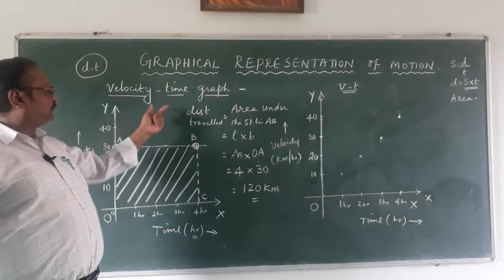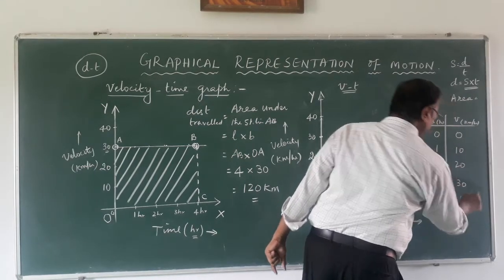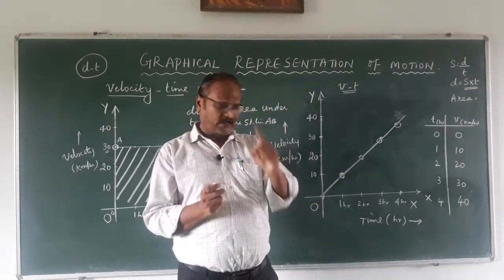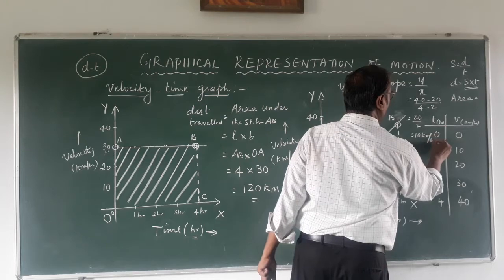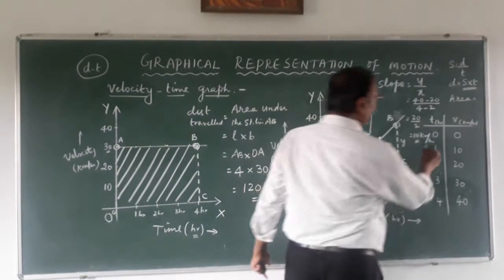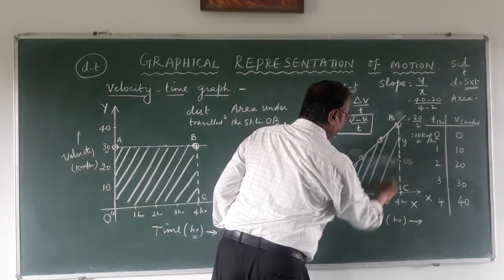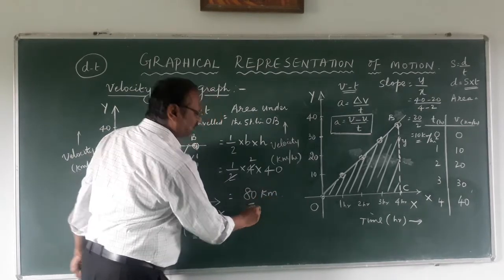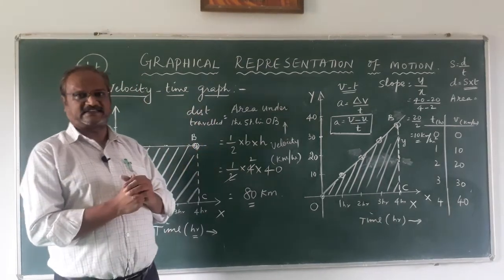Velocity - Time Graph - Constant Acceleration